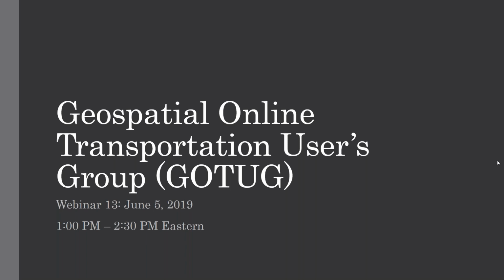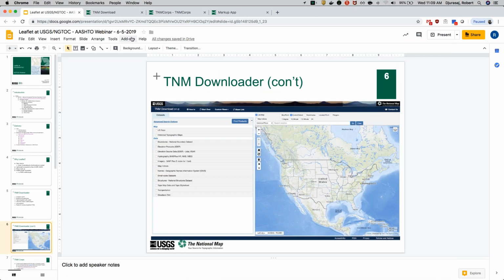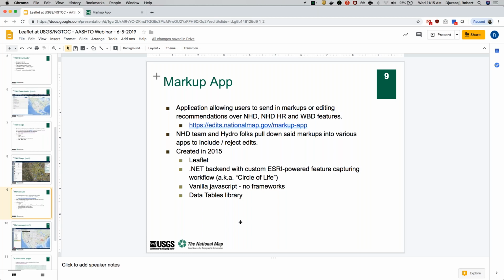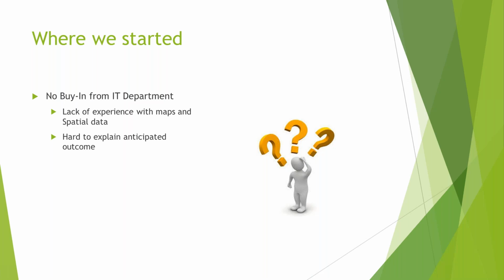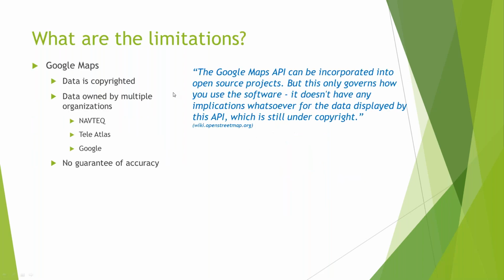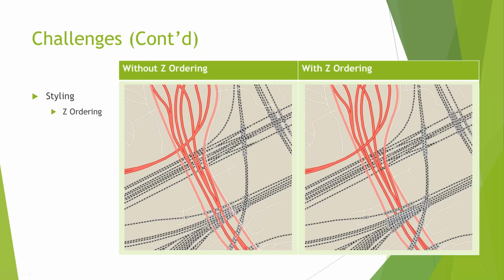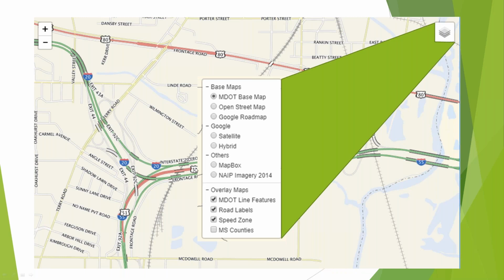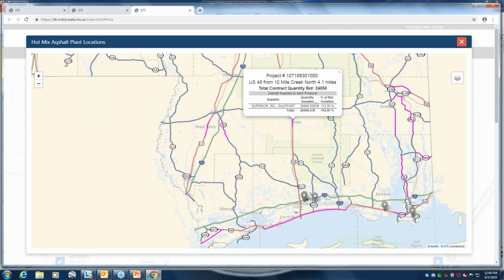June 5, 2019